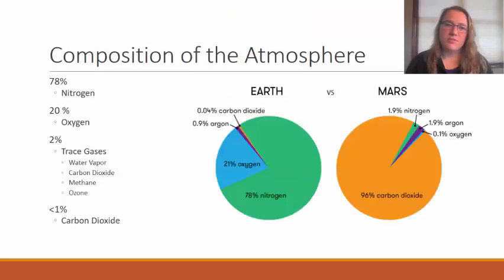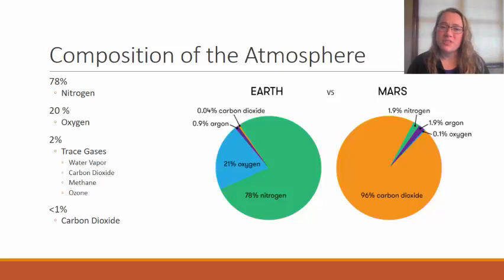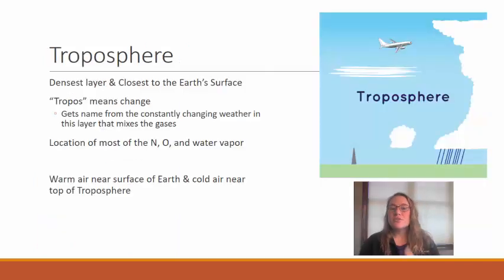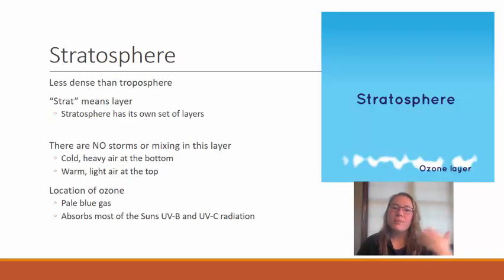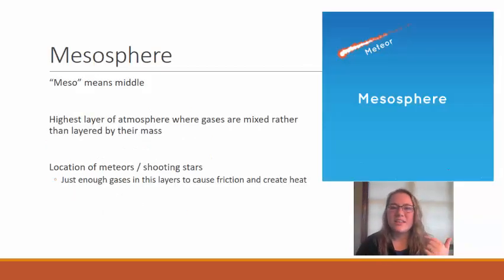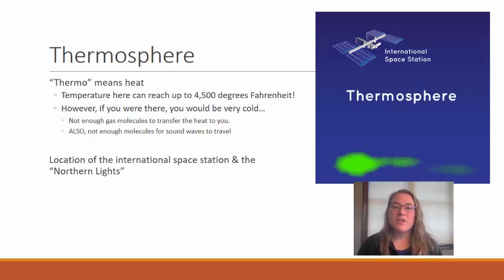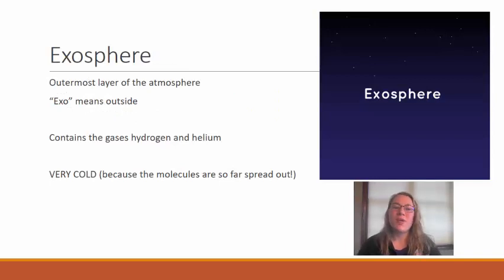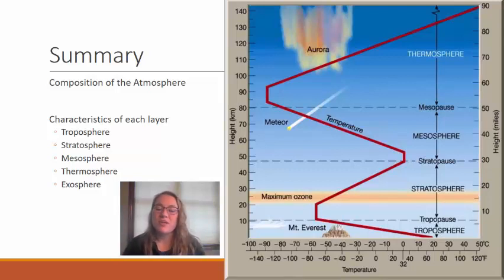AP Env Sci Topic 4.4 Earth's Atmosphere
"I Can... describe the structure and composition of the Earth's atmosphere"

Topics include:
- major gases
- layers of the atmosphere
- relative temperature changes
- significant features of each layer